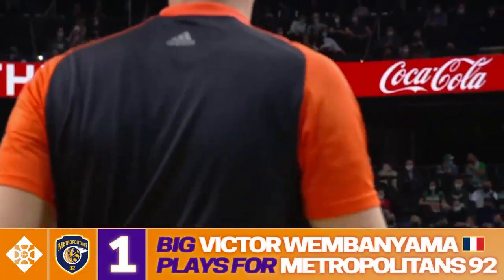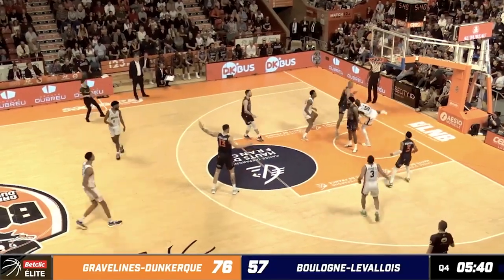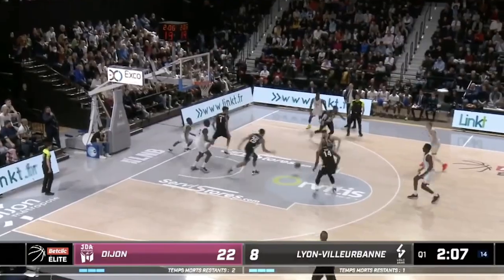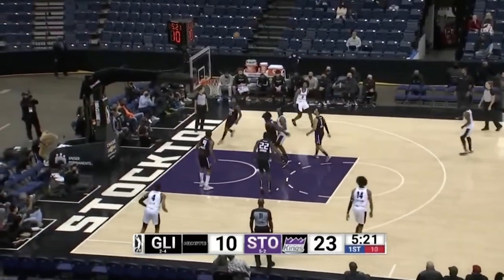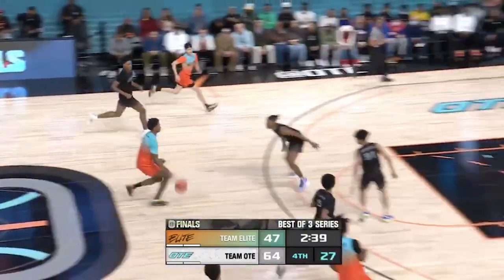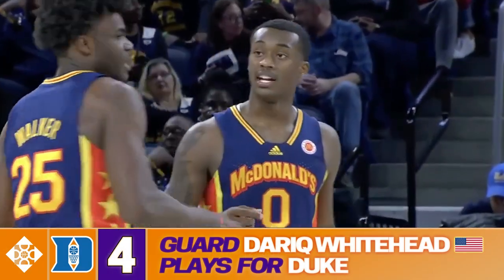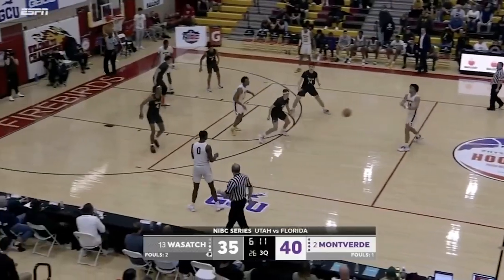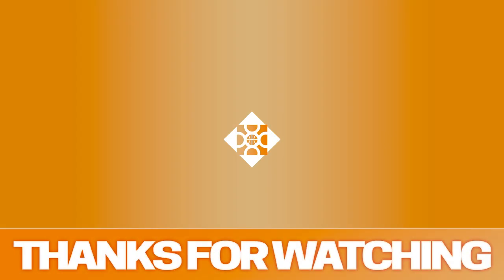2023 NBA DRAFT BIG BOARD | VICTOR WEMBANYAMA and SCOOT HENDERSON LEAD THE WAY... | Floor and Ceiling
It's early days, but the 2023 NBADraft cycle is underway. Here are my top five pre-season prospects, led by French big VictorWembanyama and G League Ignite guard ScootHenderson.

Credit:
- "Benz" - Yung Kartz
- "Warzone" - Anno Domini Beats
- ESPN
- FloHoops
- NCAA
- AAU
- Nike
- Adidas
- Under Armour